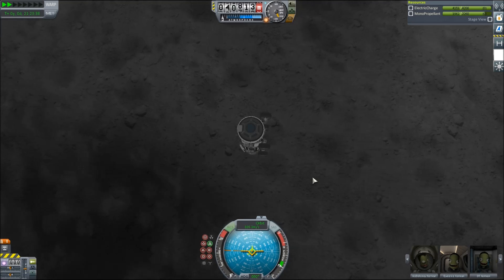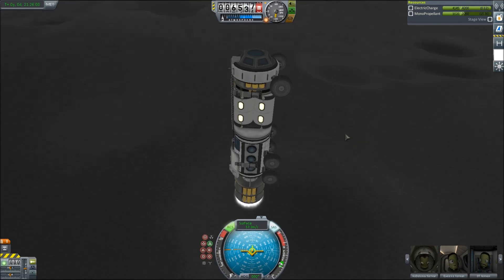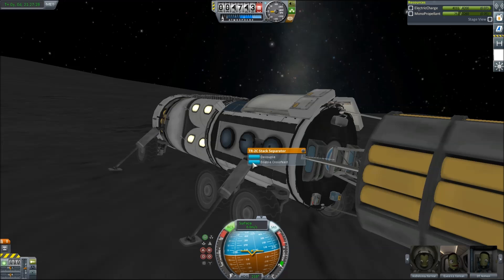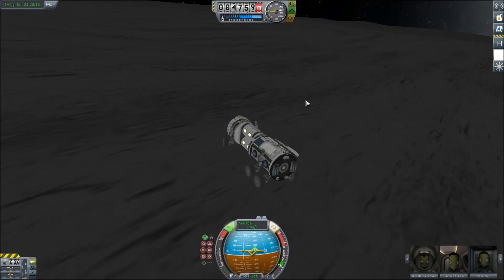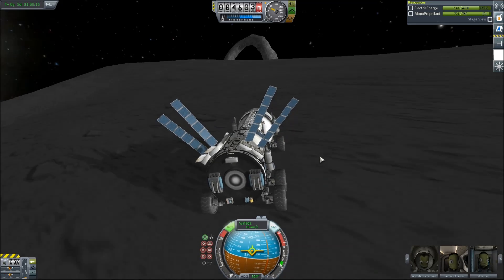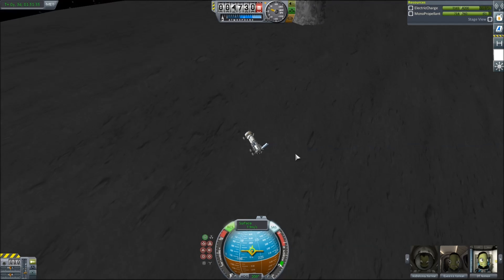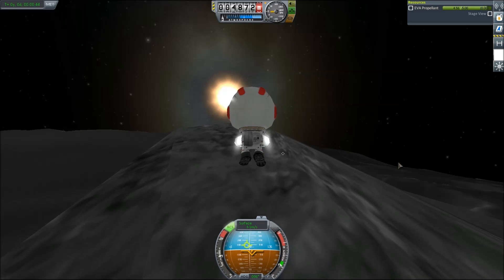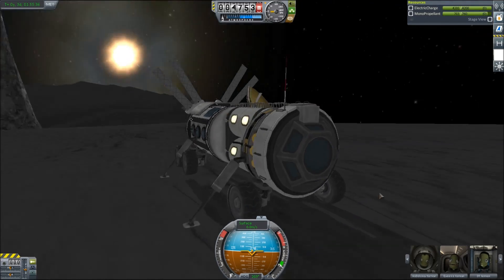Let's Play KSP - Moon Rover - Ep145